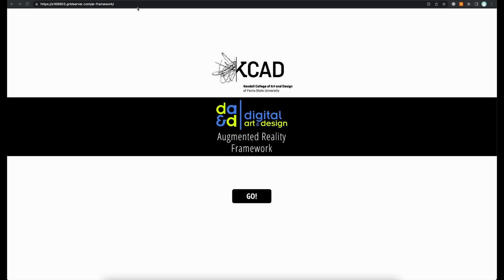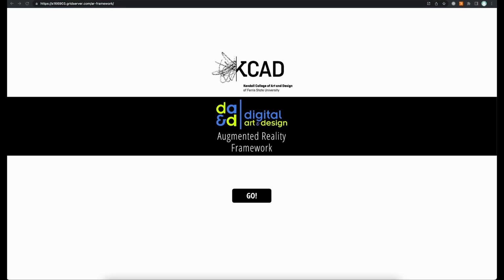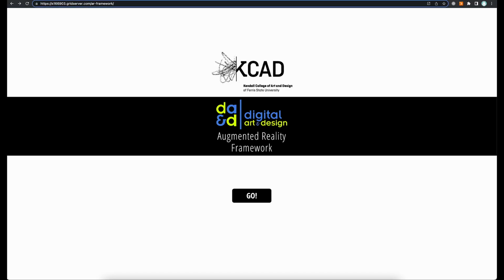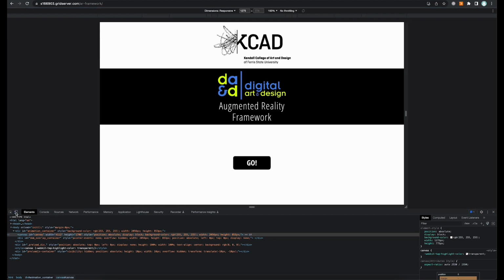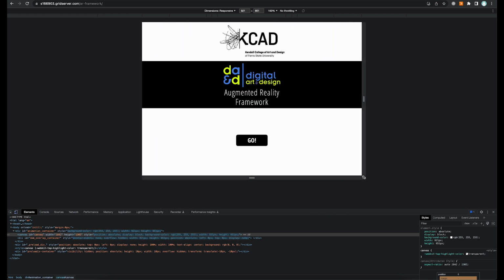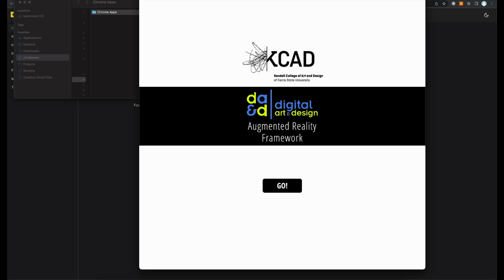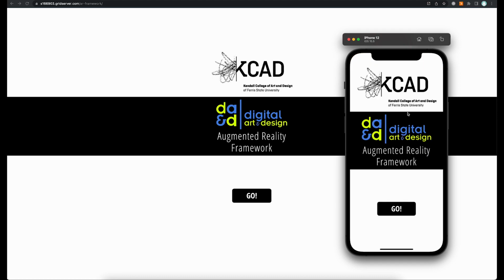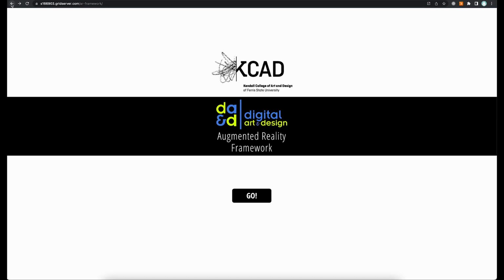Web-based Augmented Reality Framework – 2 of 10: Web App Details